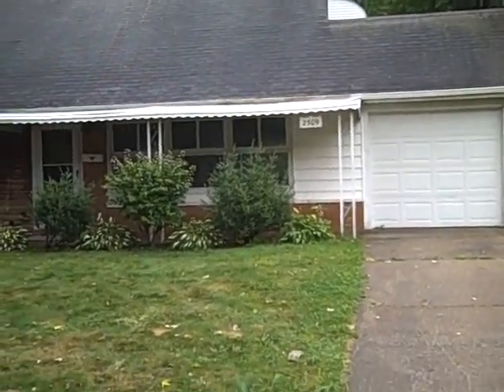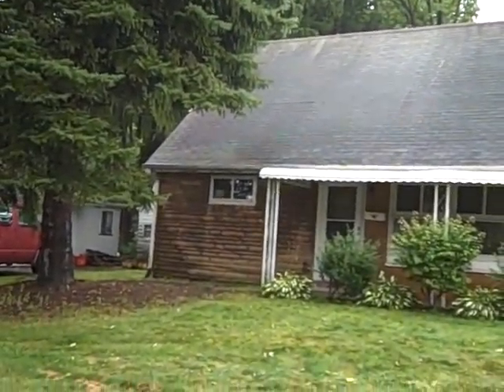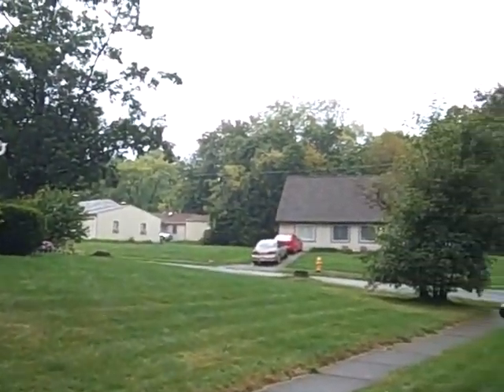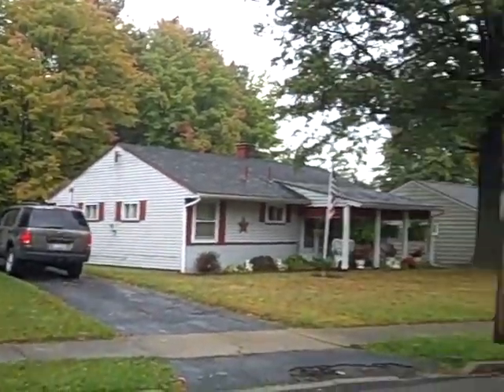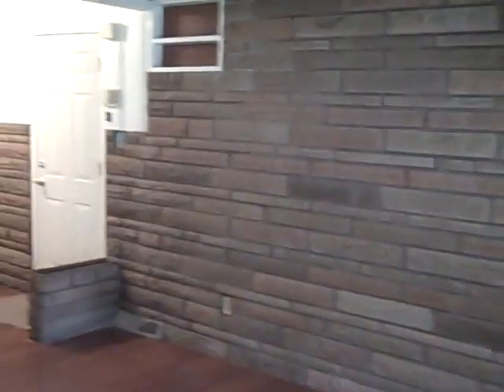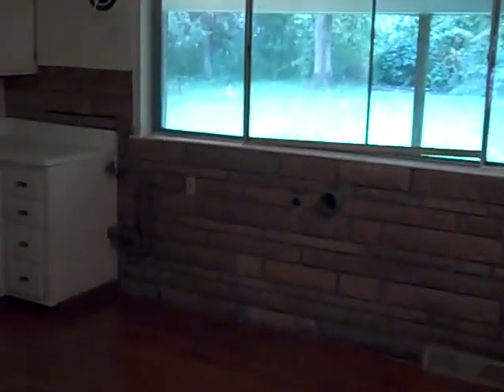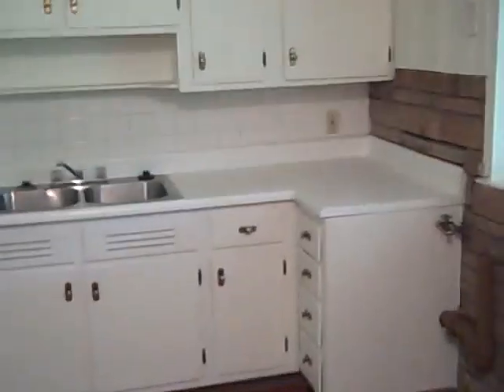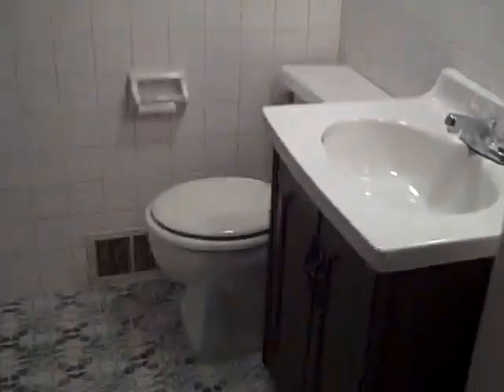2509 Windsor Ave